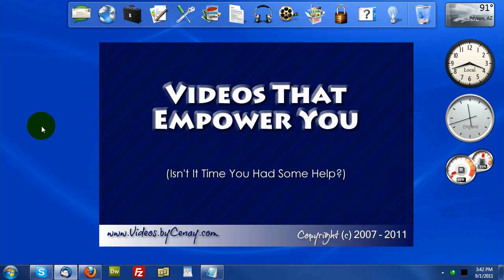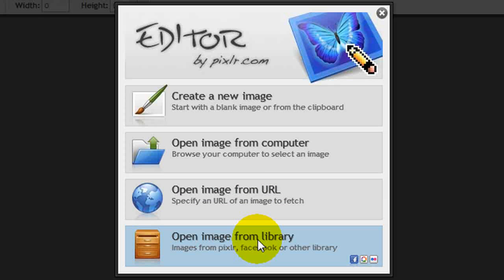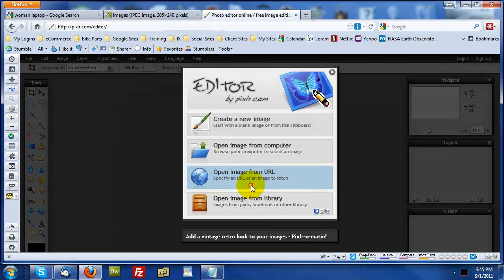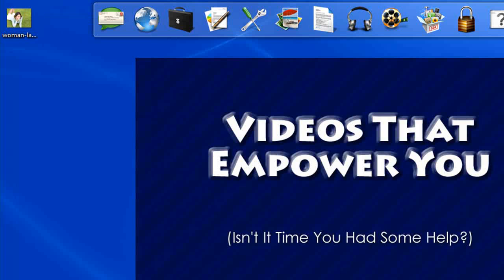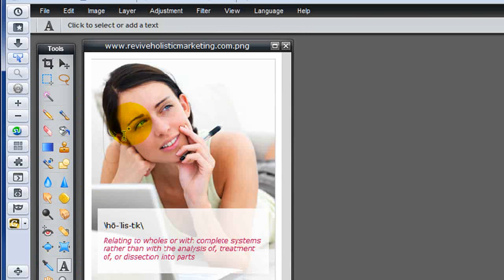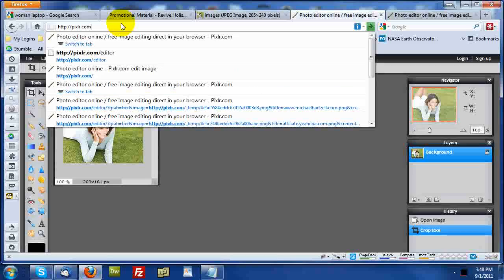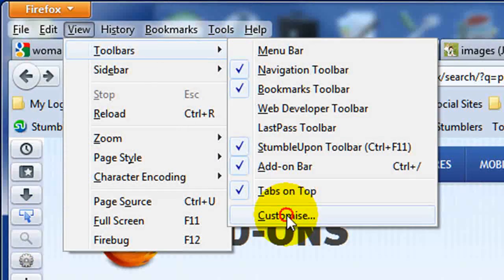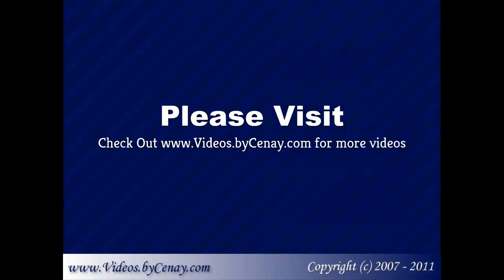Pixlr : Online Photo Editor : Install and Use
) Is Photoshop on your wish list but not in your tool box? Need a screen capture utility to allow you to grab the images on your computer screen so you can edit them? Find GIMP and Paint.net hard to use?

Life just got better for you then.

Let me introduce you to Pixlr Online Editor. This sweet tool contains featured like Photoshop (layers, text, special effects) and allows you to edit from a URL, your computer, or just create a new image.